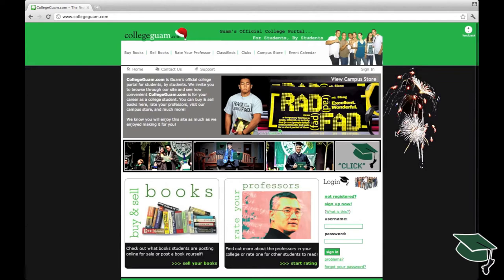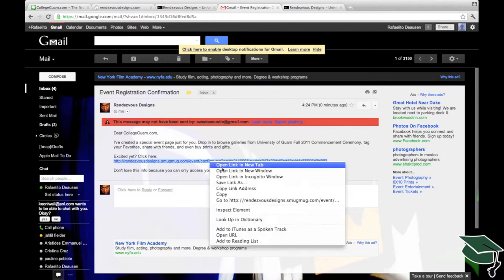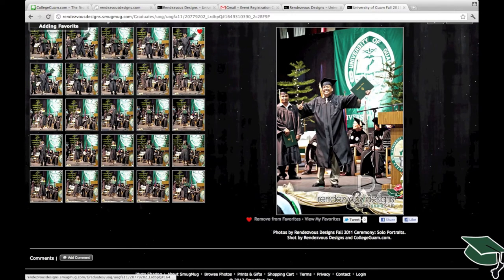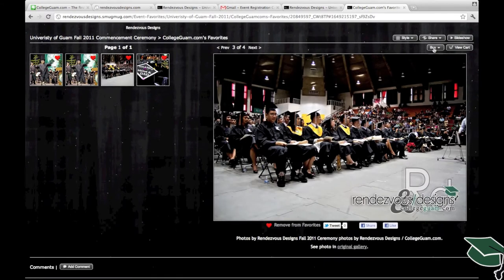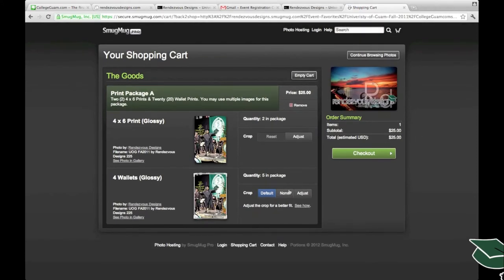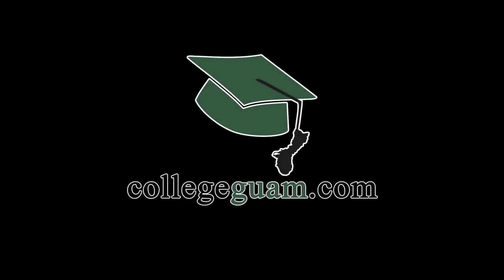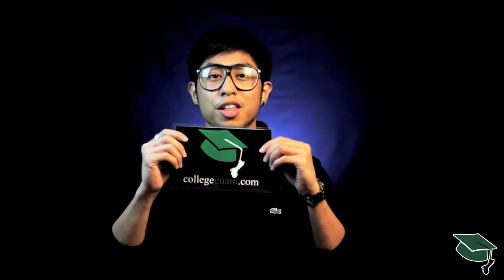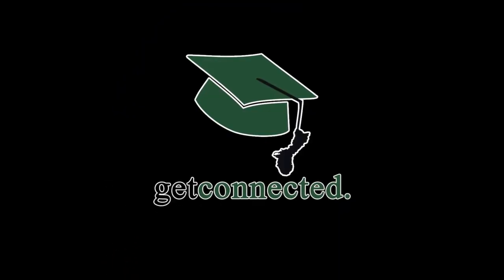Get Connected 1 - Rendezvous Designs & Graduation Photos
In this video, find out how to redeem your purchased graduation photos from Rendezvous Designs and CollegeGuam.com. Stick around until the end of the video for great incentives.